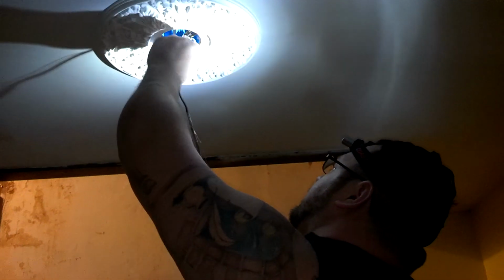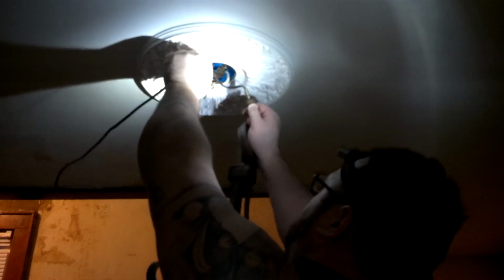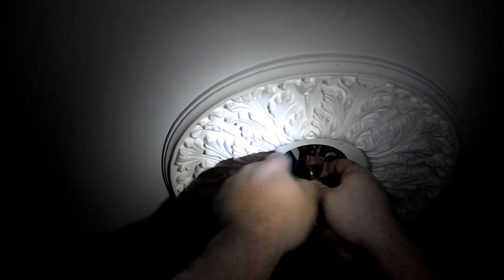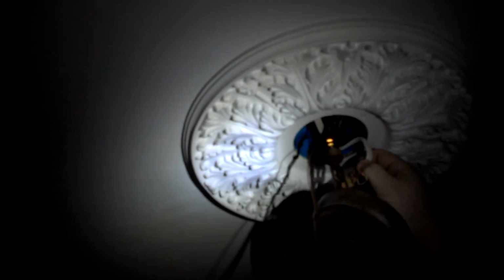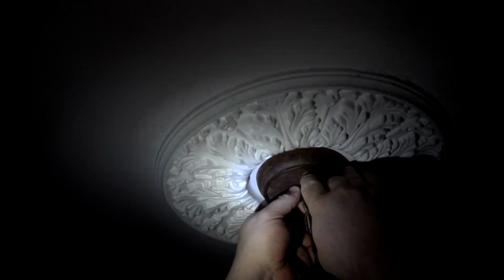Me and DEMCAD installing a new light fixture